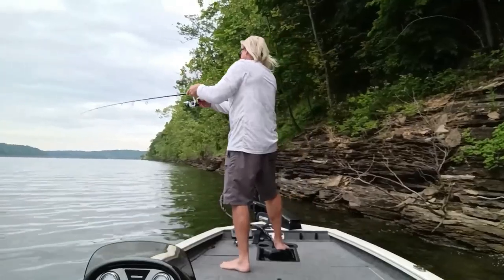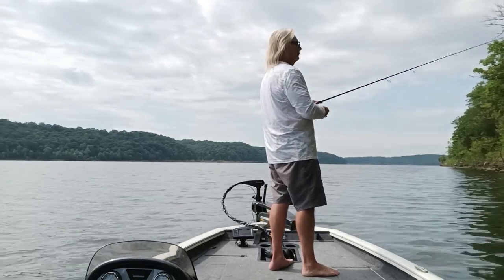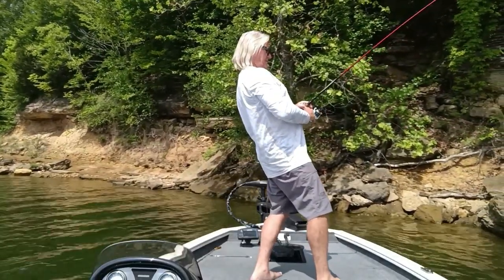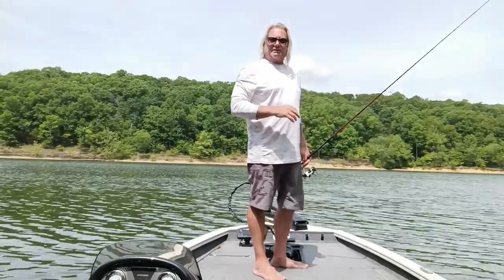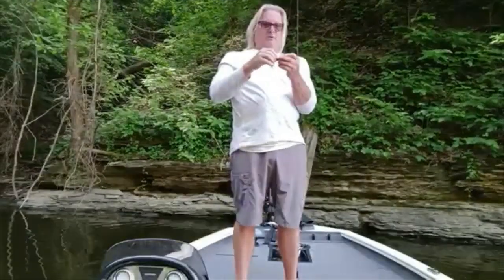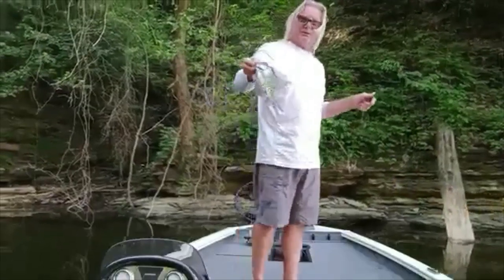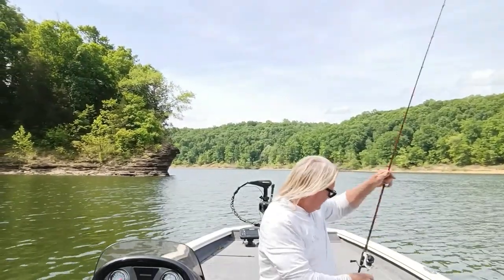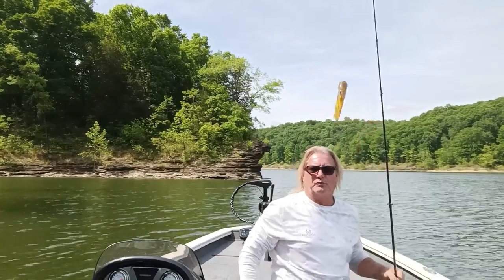Fishing For Smallmouth Bass In Green River Lake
Today we're going to use plastic tubes in deep water.  I'm in search of smallmouth bass at Green River Lake in Kentucky.  Most people say that they don't exist, I'm going to do my best to find them.  This is an action packed video, so don't miss any of the catches.